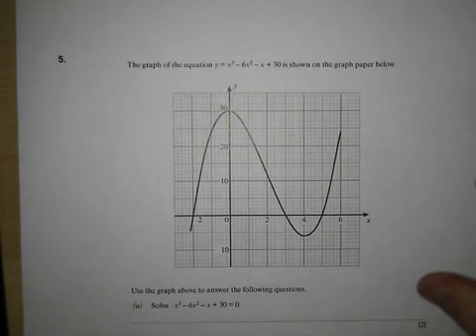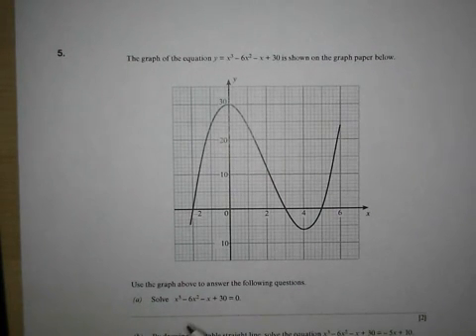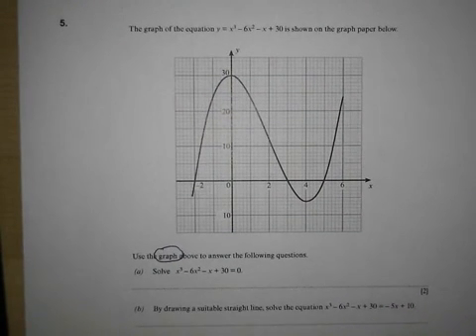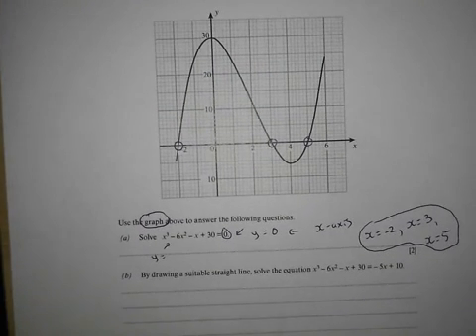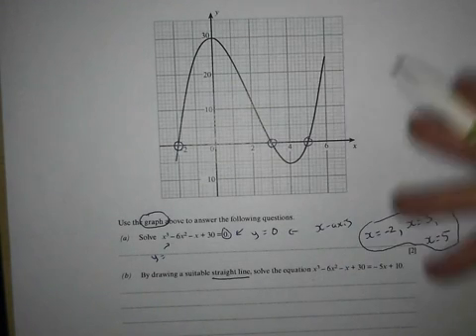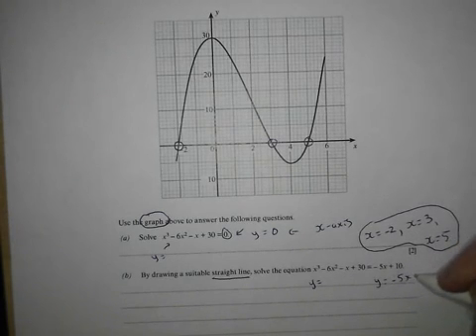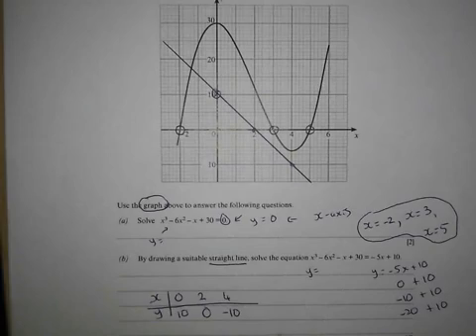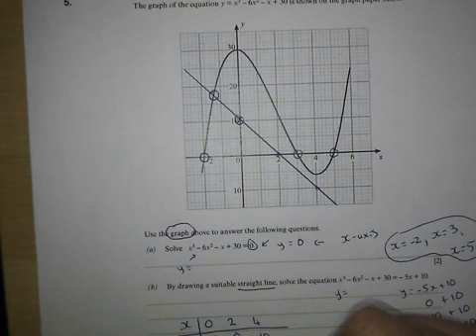Graphs - Q5 GCSE Maths Revision Walking Talking Topics with Mr Barton